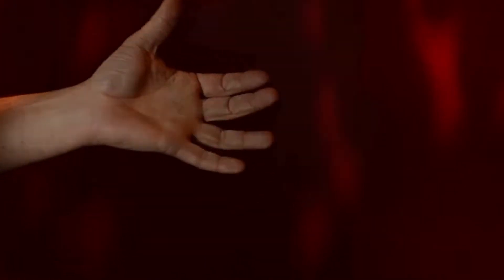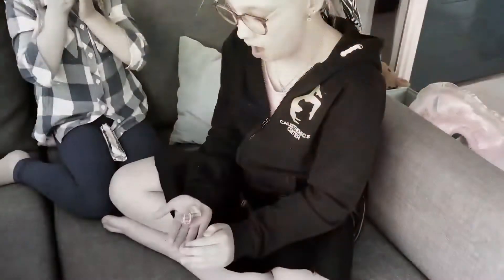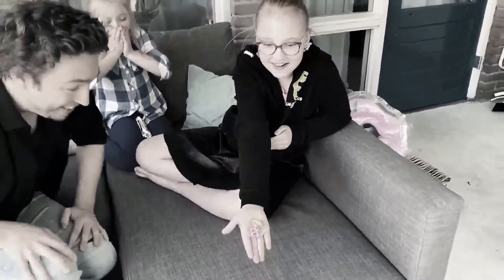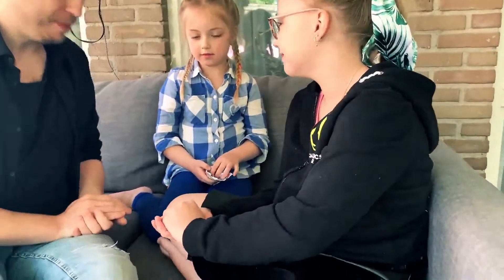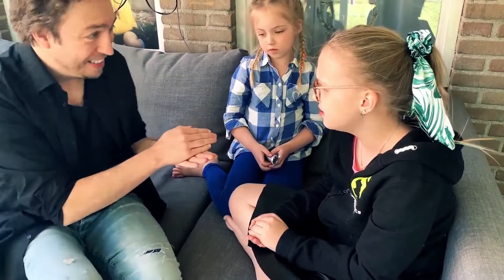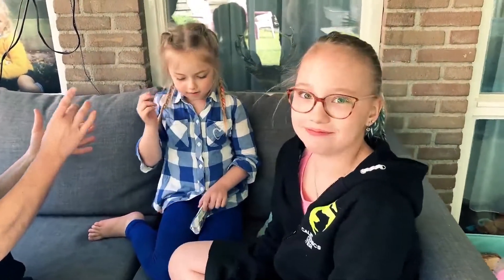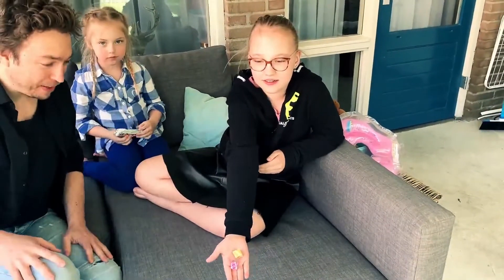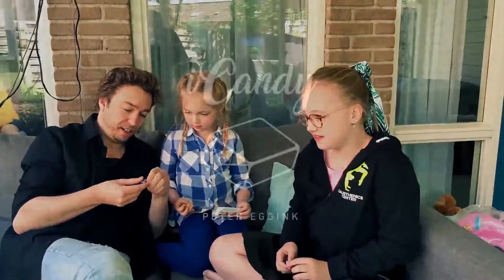iCandy by Peter Eggink / Wunderground Magic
iCandy allows you to perform amazing visual effects with candy...from transpo's, color changes, and much more!